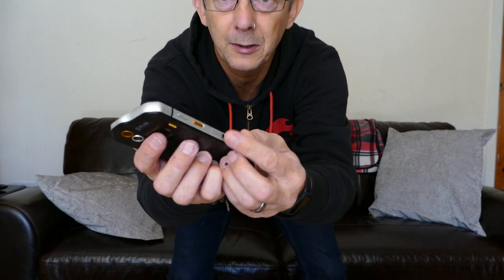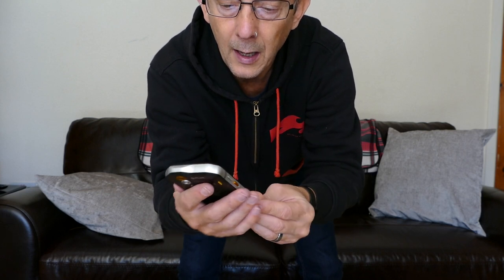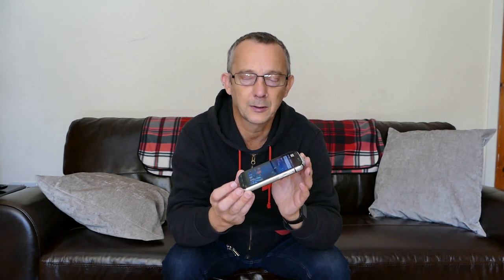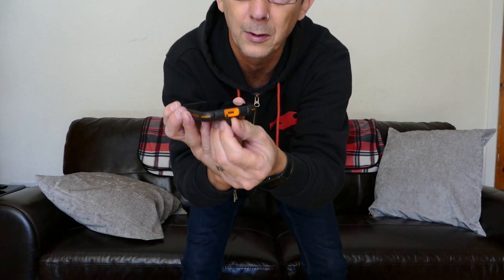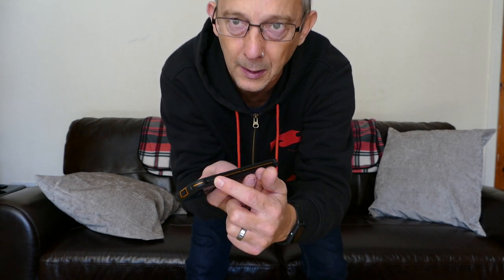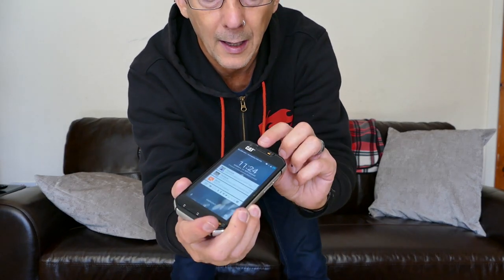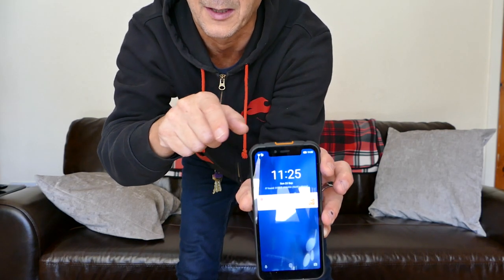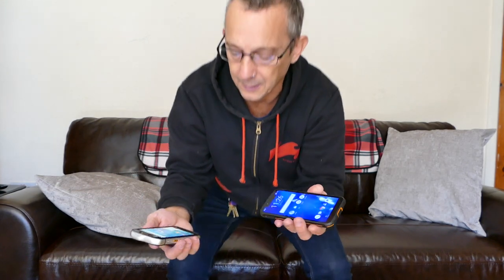Ulefone Armor 5 - compared to my CAT S60 - first impressions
Just got my Ulefone Armor 5 and did this quick video comparing it to my CAT S60.

Sure, the CAT S60 has an infrared camera. But once you have got bored of that (and I did after the first week) then it really is a basic phone. It is waterproof and it is rugged, but it's designed like a brick, it runs Android 6 with no future updates (according the Bullit who make it) and it's quite sluggish. Also, look at the fake carbon-fibre on the back, it scratches off, how bad is that!!? :)

So far, I love my new Armor 5. It has 4GB of RAM, 64GB of storage, has an Octocore (8 core) processor, is slimmer and lighter and has a much larger screen than the CAT. It also supports wireless charging and fast wireless charging at that! You do have to buy an optional wireless charger of course.

The reason I waited and didn't get one of the other rugged phones? Well, I wanted a reasonably cheap phone. I wanted a phone from a brand I could trust and I have had Ulefone before, but mainly it's because I wanted NFC support in a rugged phone running Android 8 - and this fits the bill perfectly!

You can buy the Ulefone Armor 5

Hope you found that useful. I'm not a professional reviewer, I don't even know how to edit and cut! This is also the first video filmed on my Panasonic Lumix FZ1000 but without an external mic. Hope the audio is ok.